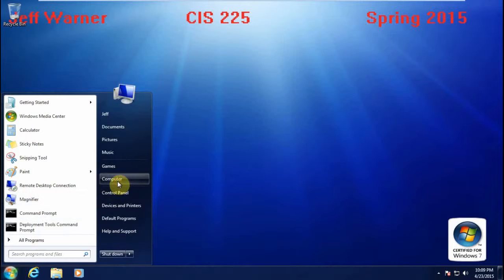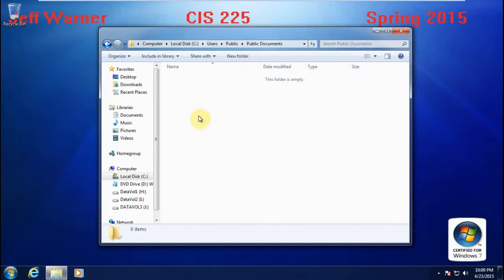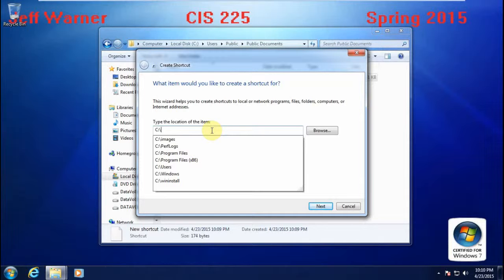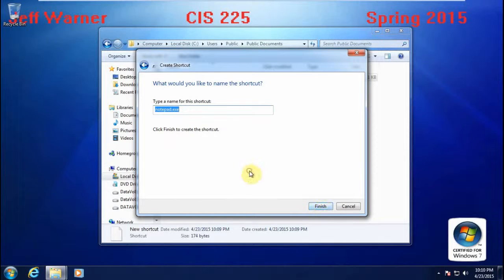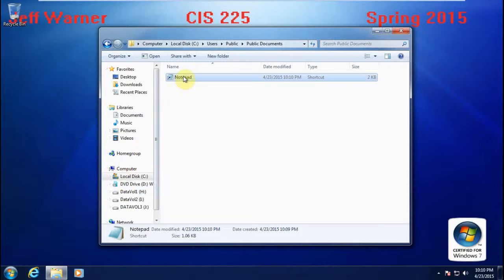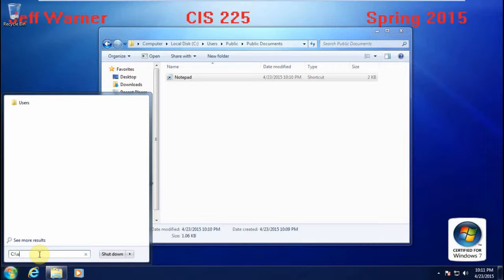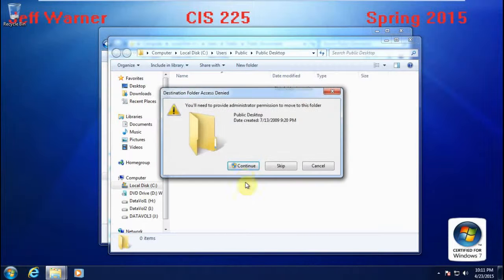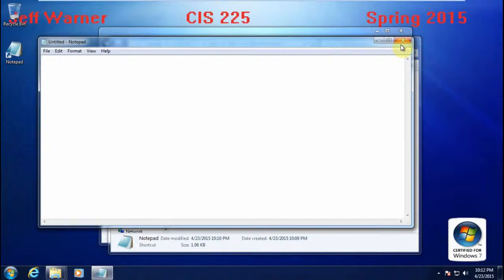Activity 6-6 Modifying the Public Profile